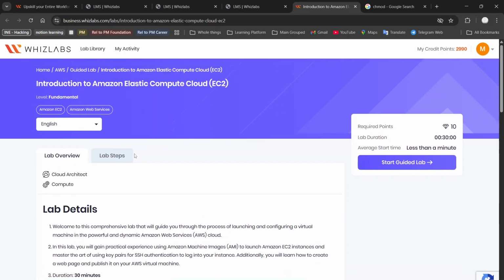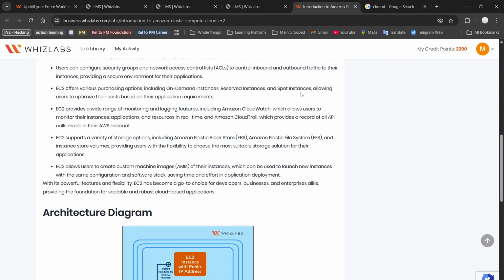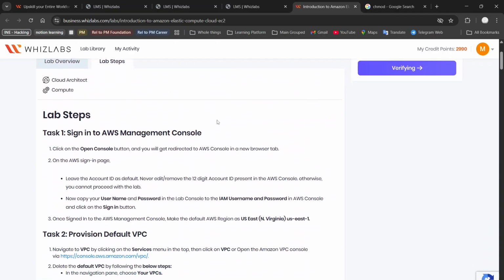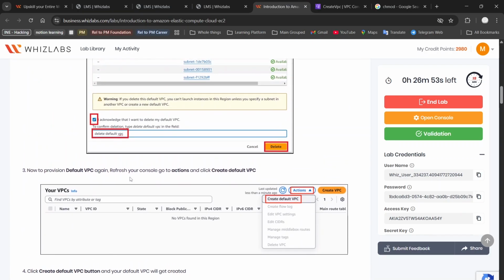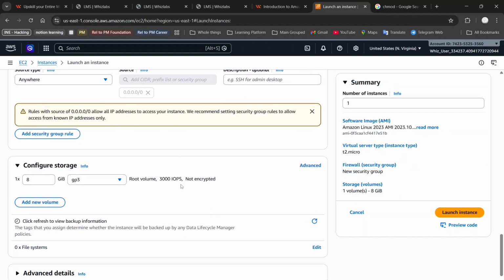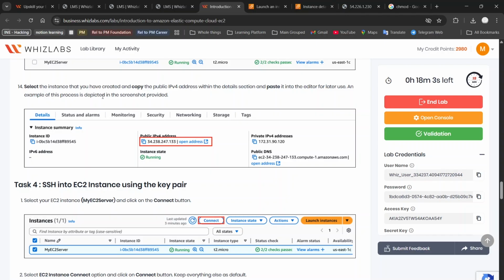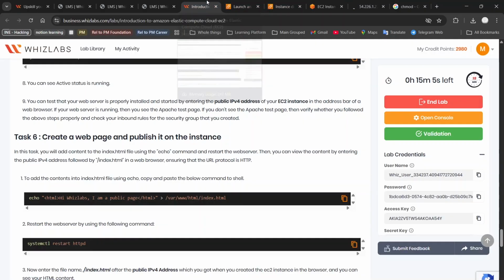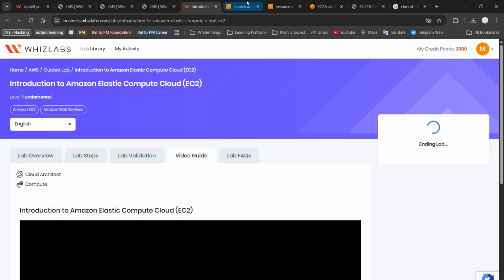4 AWS EC2 Tutorial for Beginners | Introduction to Amazon EC2 | Whizlabs Lab Walkthrough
In this video, I complete the Introduction to Amazon Elastic Compute Cloud (EC2) practical lab from Whizlabs and explain the core concepts of launching and managing EC2 instances in AWS.

Amazon EC2 is one of the most widely used services in Amazon Web Services, allowing you to run virtual servers in the cloud with full control over computing resources.

In this hands-on lab walkthrough, you will learn:

• What Amazon EC2 is and how it works
• Key EC2 concepts and components
• How to launch an EC2 instance in AWS
• Basic configuration options for EC2 instances
• Understanding cloud computing using EC2

This tutorial is ideal for AWS beginners, cloud computing students, and anyone preparing for AWS certifications who wants practical hands-on experience with Amazon EC2.

By the end of this video, you will have a clear understanding of how to launch and manage EC2 instances in AWS.

If you are learning cloud computing or starting your AWS journey, this practical lab walkthrough will help you understand EC2 step by step.

AWS EC2 AmazonEC2 CloudComputing AmazonWebServices AWSTutorial AWSBeginner Whizlabs AWS EC2 tutorial#Amazon EC2 tutorial for beginners#Introduction to EC2 AWS#AWS EC2 lab walkthrough#Whizlabs EC2 lab#AWS EC2 practical tutorial#Launch EC2 instance AWS#AWS cloud computing tutorial#AWS certification EC2 practice#AWS EC2 beginners guide